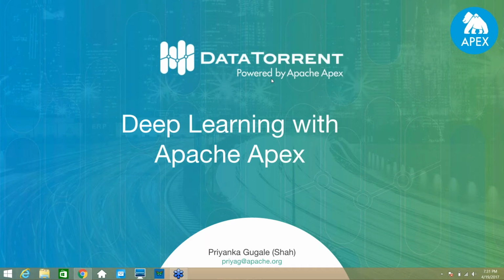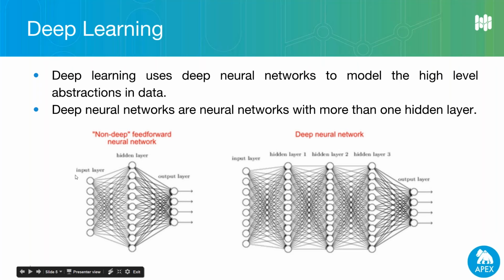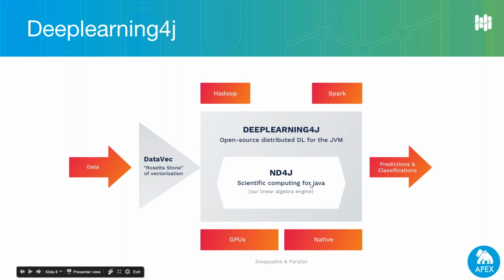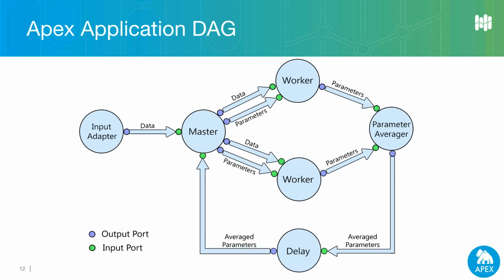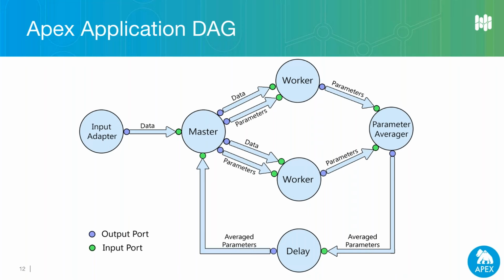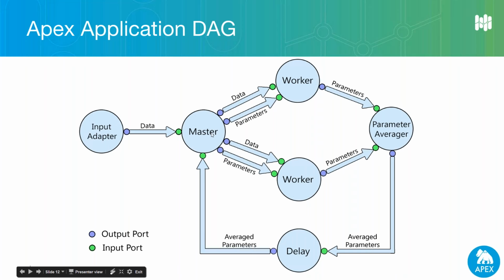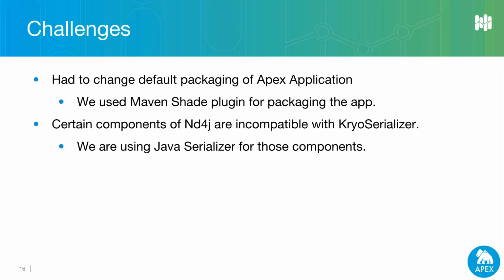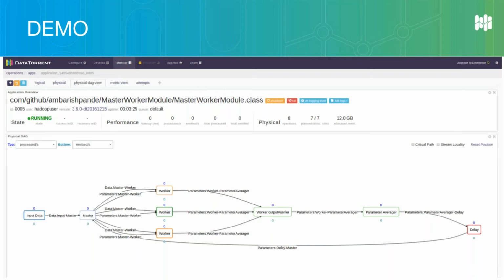Big Data Deep Learning with Apache Apex (Native Hadoop)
Presenter: Priyanka Gugale, Committer for Apache Apex & Software Engineer at DataTorrent

Abstract: Deep Learning is a branch of machine learning which uses neural nets for computation. Deeplearning4j supports many of deep learning algorithms. The library includes distributed parallel versions of all supported algorithms. Deep learning is compute-intensive and when working with big data it's even more challenging to calculate results in business time. Apache Apex is a Hadoop YARN native platform used for real-time computations on big data. Integration of Deeplearning4j with Apache Apex which will enhance the implementation of deep learning models in distributed and stream processing environments.

Bio: Priyanka has over 8 years of work experience in product design & development domain. Currently, she is an Engineer at DataTorrent and a committer to Apache Apex open source project. Before DataTorrent, she has worked with Symantec on various products. Her interests are in distributed systems, big data platform and applications, security and machine learning. She holds M.S. degree from BITS Pilani and B.E. degree from PICT, Pune university.